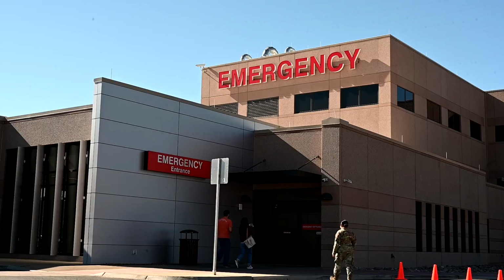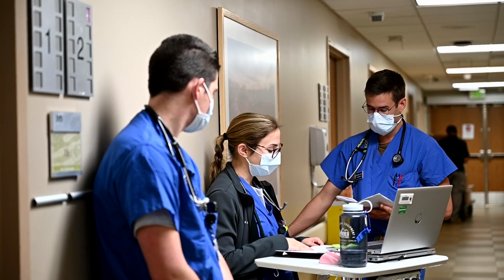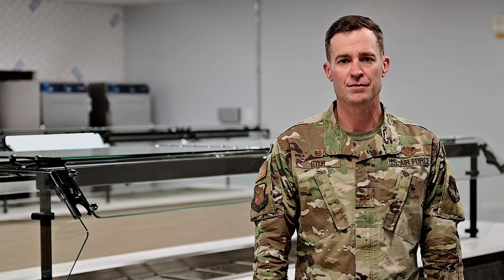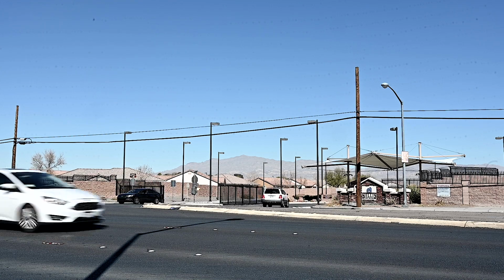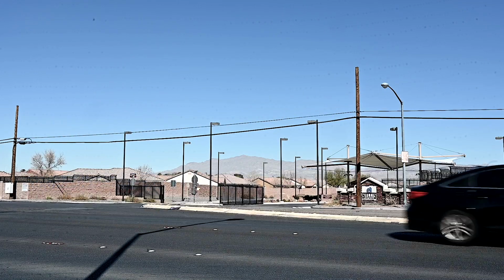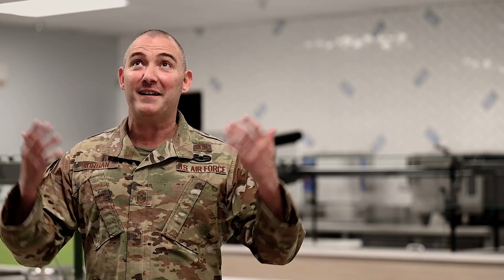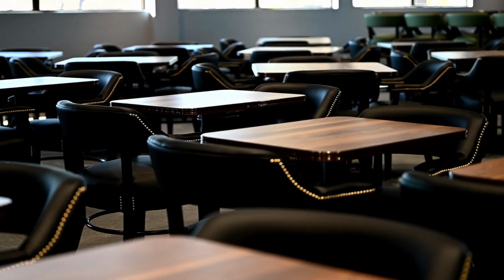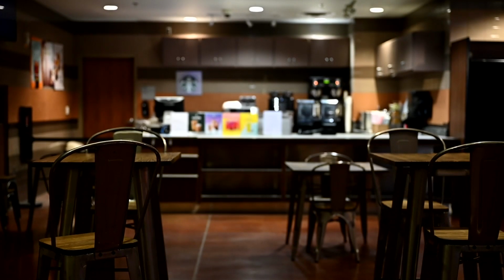State of the Installation: Nellis AFB March 2022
Col. Todd Dyer and Chief Master Sgt. Alex Morgan III, 99th Air Base Wing command team, share all the details about upcoming changes and additions coming to Nellis AFB Airmen, families and mission partners in 2022.